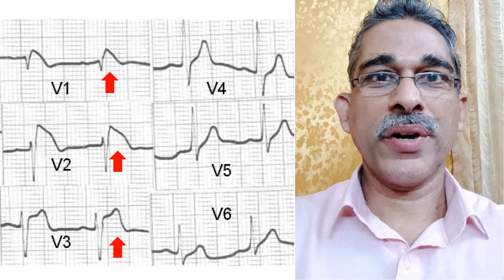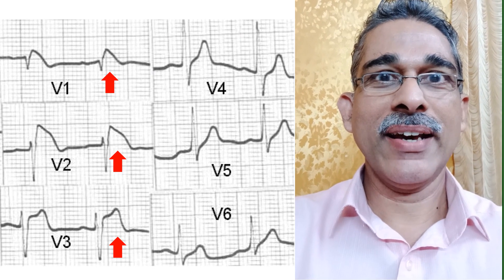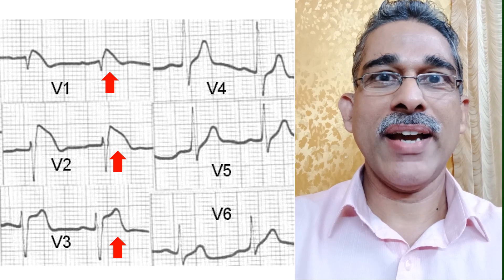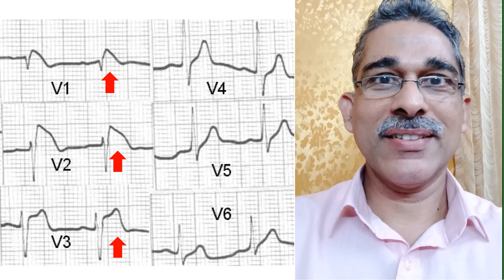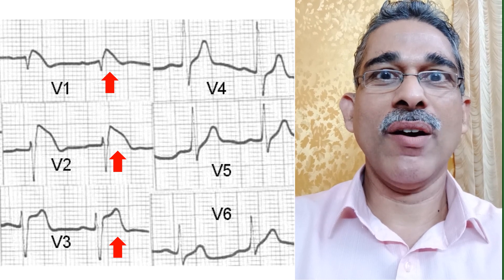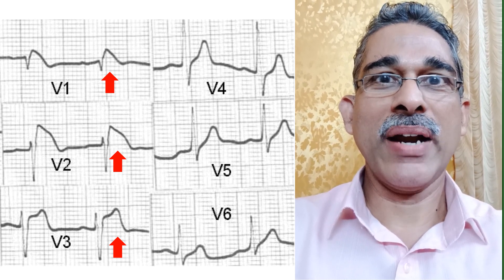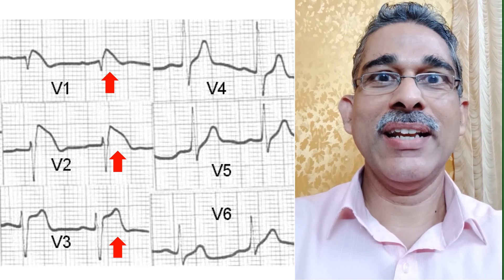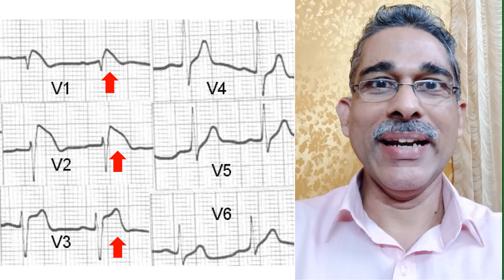Brugada syndrome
Brugada syndrome is an inherited arrhythmia with ST segment elevation and right bundle branch block pattern in right precordial leads. OMIM database has currently listed 9 types, BRGDA1-9.